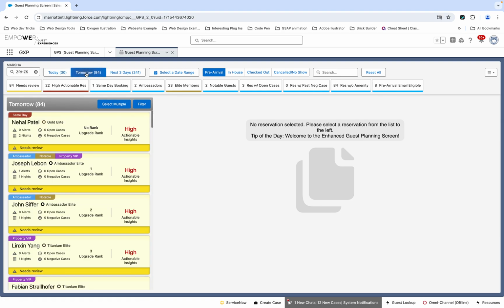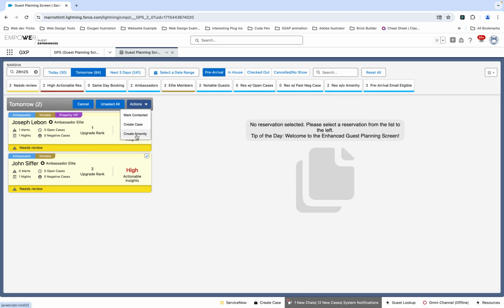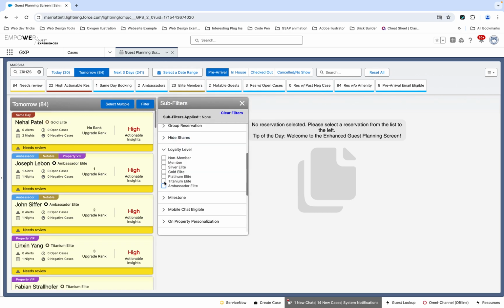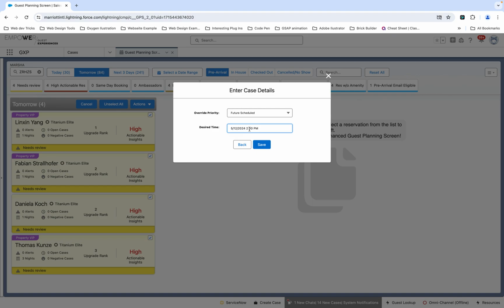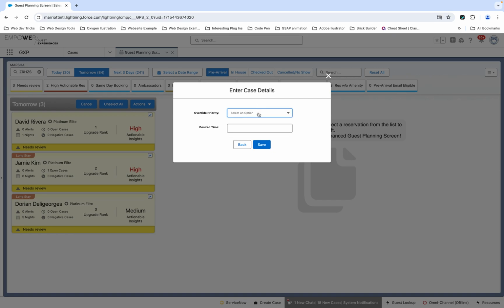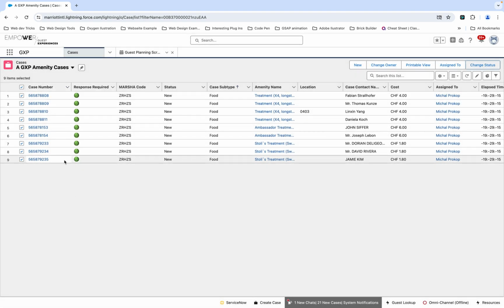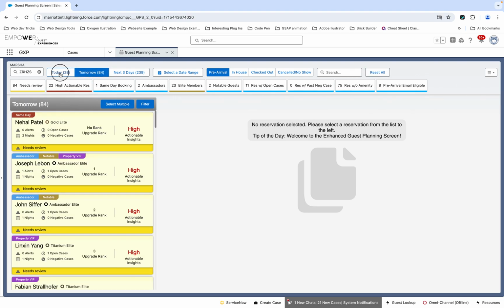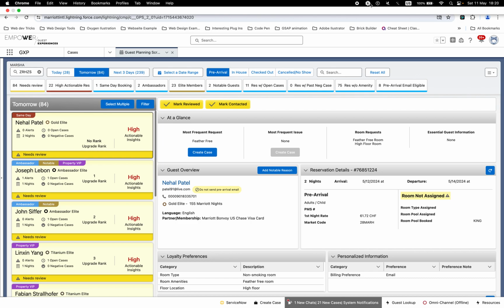Gxp members treatments